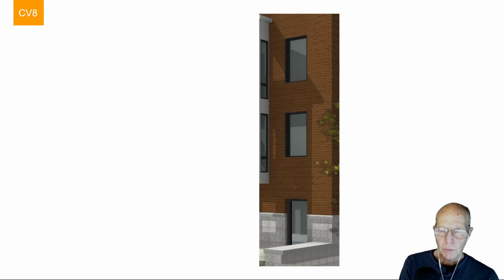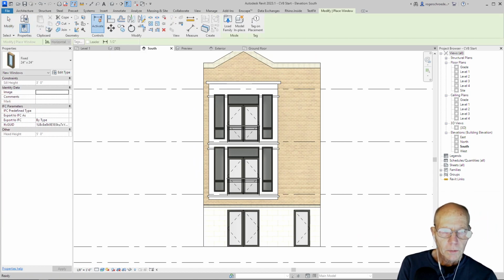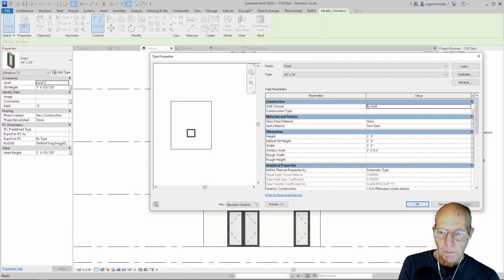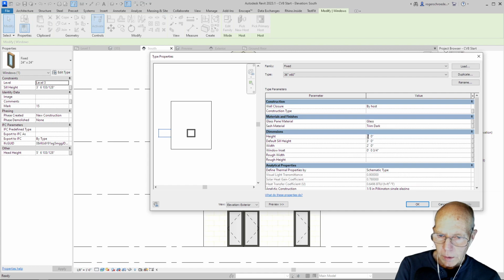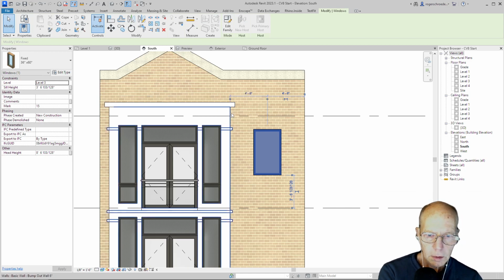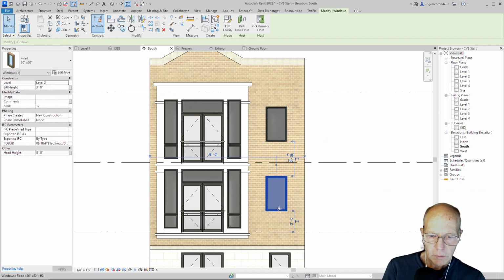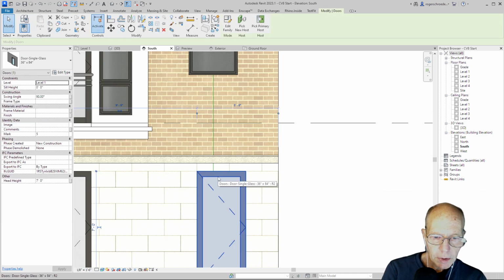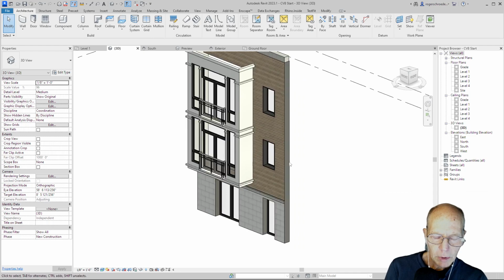CV8 10 Add Windows 3min